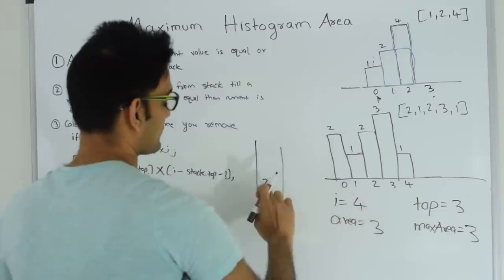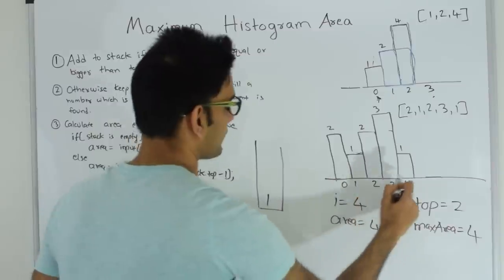Maximum Rectangular Area in Histogram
Given an array representing bar graph, find maximum histogram area or rectangle with maximum area.